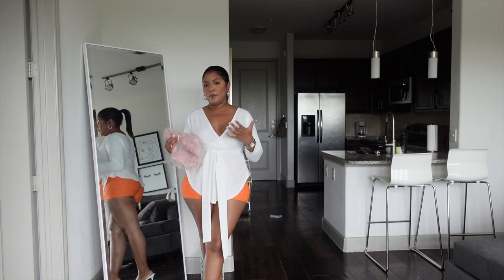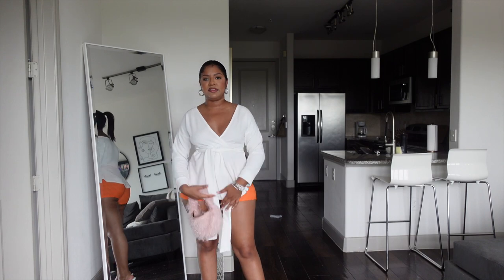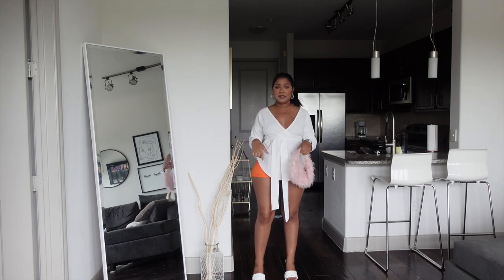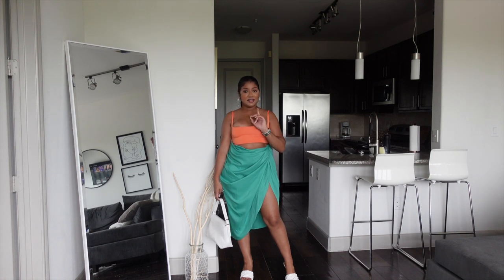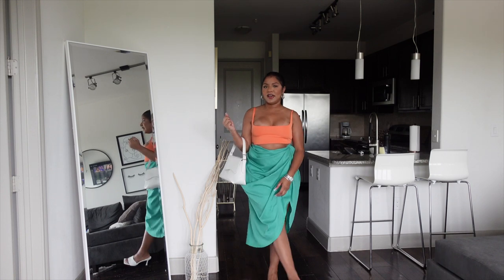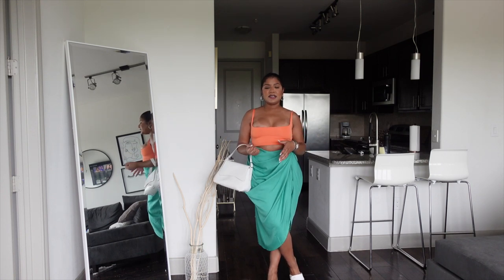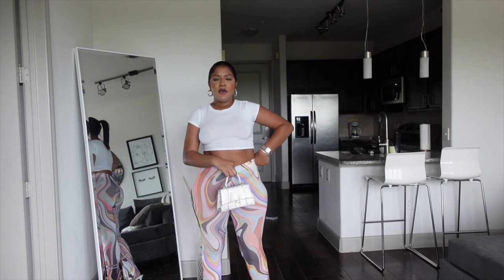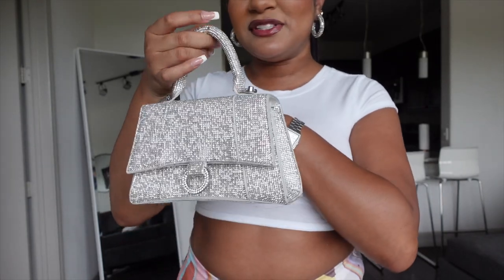HUGE VACATION TRY ON HAUL | FASHION NOVA, PLT, MARNI, RICKI BRAZIL| OUTFIT INSPO- HOW TO STYLE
Hi y’all, todays fashion vlog is a try on haul showing you all the summer fashion trends I wore on my recent trips. Fashion Nova, Pretty Little Thing, Marni & Ricki Brazil. Hope you enjoy! xo- Jess
OUTFIT 1:
White Tie Waist Blouse (sz 6)
Orange Textured Hot Pants (sz 6)
Baby Pink Fluffy Knot Shoulder Bag
Silver Diamante Textured Thick Hoop
Turnup Woven Square Peep Toe Mule In White Faux Leather
OUTFIT 2:
Hot Orange Slinky Square Neck Sleeveless Crop Top (sz 4)
Bright Green Ruched Side Midi Skirt (sz 6)
Kennedy Shaped Shoulder Bag In White Croc Print Faux Leather
Gold Circle Stud Small Line Effect Door Knocker Earring
OUTFIT 3:
Tokyo Bodysuit - White  (sz s)
Give Me A Break Cargo Carpenter Jeans - Khaki (sz 9)
Marni Market Micro Basket Bag
OUTFIT 4:
Robin Crop Top - White (sz s)
Your Desire Printed Skinny Pant - Brown/combo (sz s)
Milano Ring Detail Tote Bag In Silver Diamante (sold out, something similar)
OUTFIT 5:
Focus On A Task Top - Off White (sz s)
True Colors Stacked Pant - Brown Combo (sz s)
OUTFIT 6:
Living It Up Halter Top - Taupe (sz s)
On The Scene Wide Leg Cargo Pant 30 - Camouflage (sz m)
Silver PU Snake Toe Edge Sling Back High Heeled Sandals
OUTFIT 7:
Knit Tn Pouch Dress (sz m)
Punt Cut Out Diamante Button Detail Pointed Toe Over The Knee Thigh High Long Sock Boot In Black Mesh